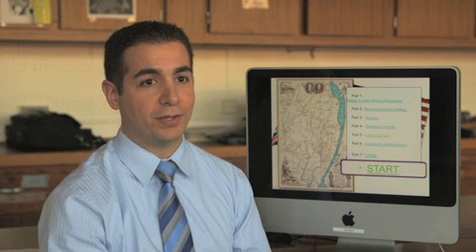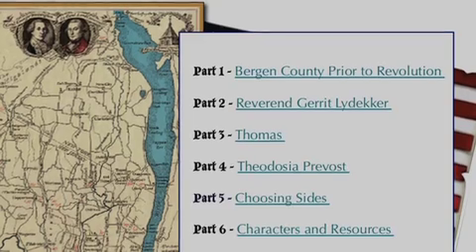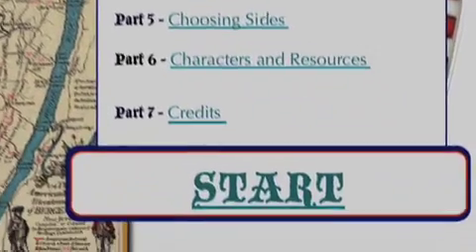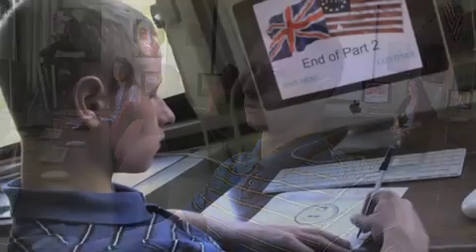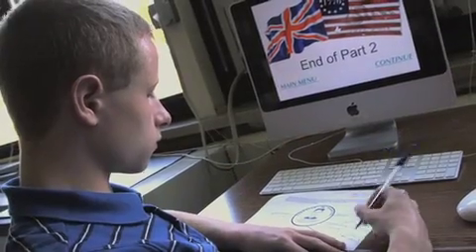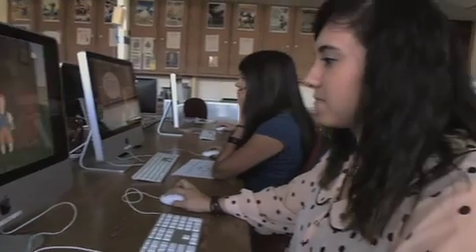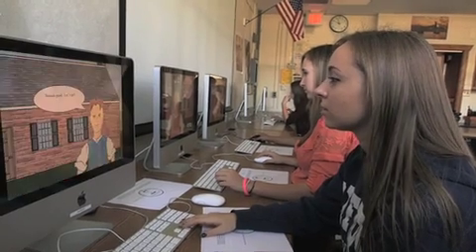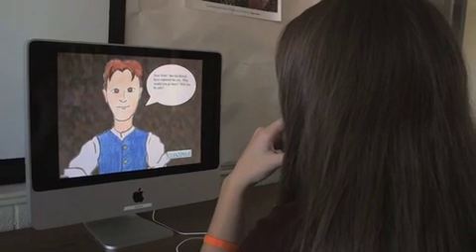American Revolution Game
Paramus High School teacher David Alloco puts students in the shoes of participants in the American Revolution through a video game he created. "Choosing Sides: the American Revolution in Bergen County" The goal is to allow students to see how the revolution impacted average citizens in the county. He created the concept for the game, drew all the characters, and designed 3D sets using Goggle SketchUp. Using video games to teach students caters to the 21st century learner.